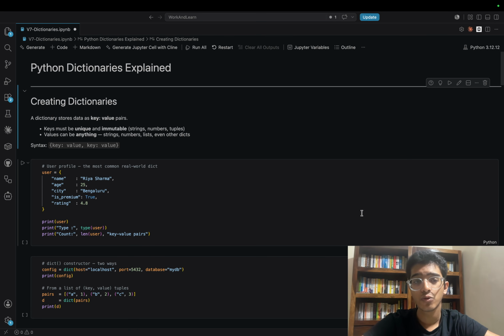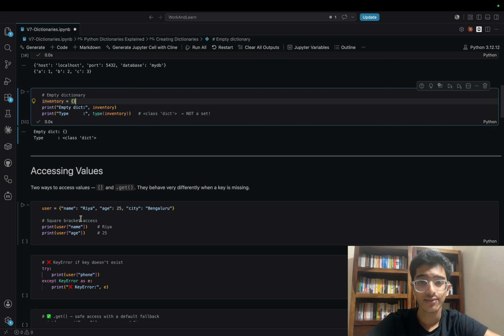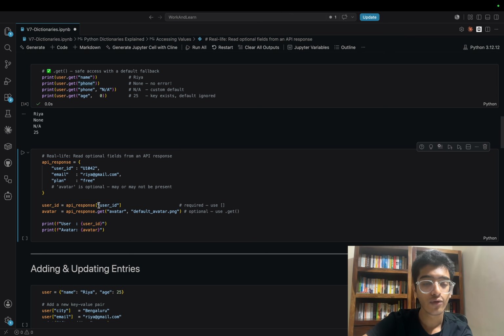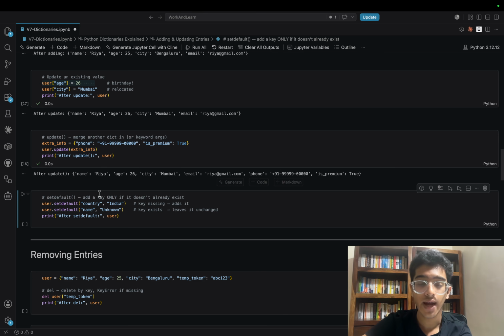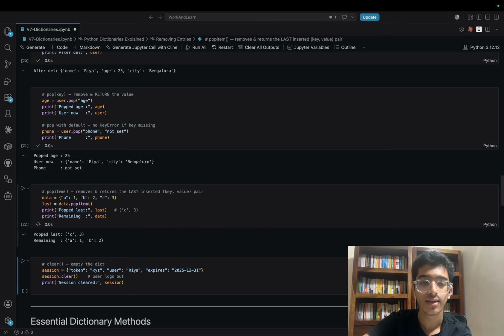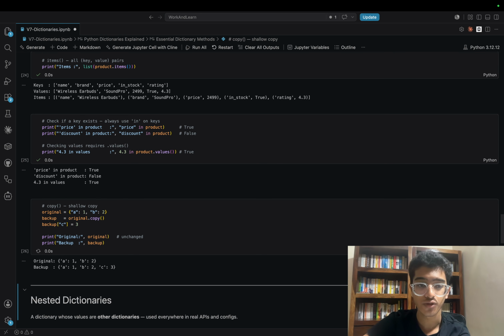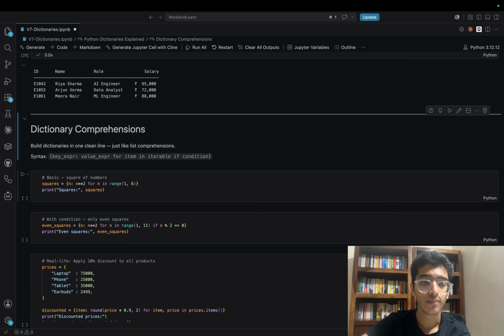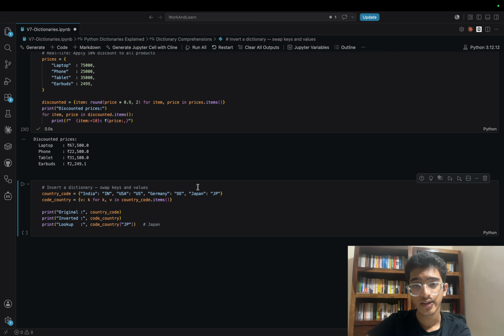Work And Learn: Python Assignment 07 - Python Dictionaries Explained